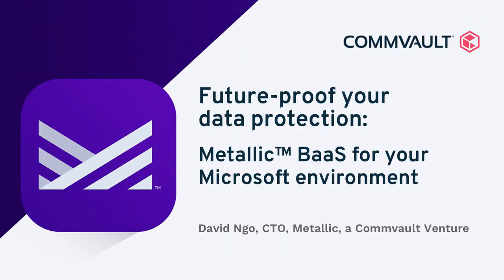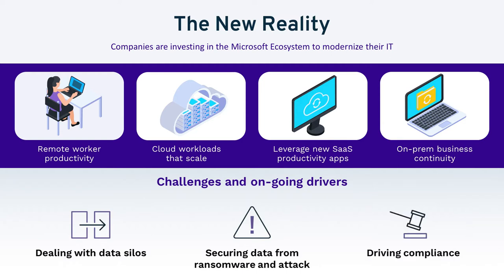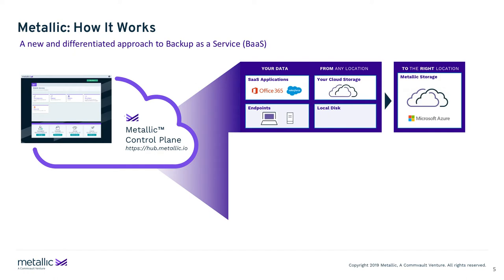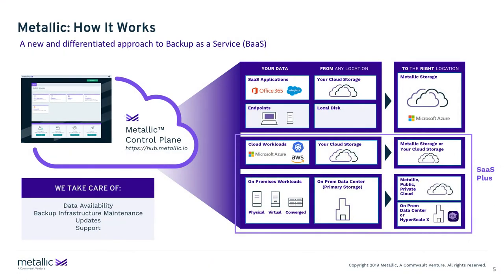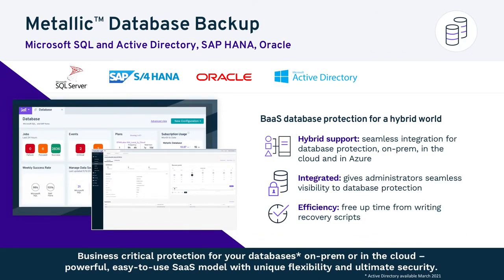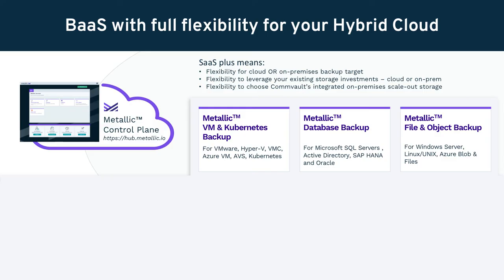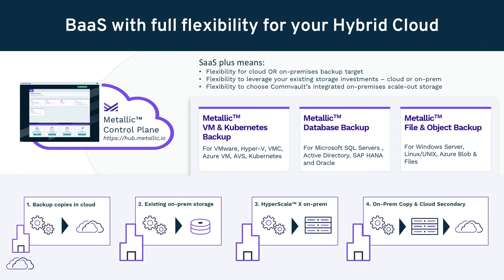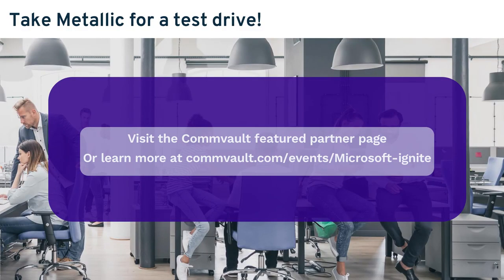Future-proof your data protection: Backup as a Service for your Microsoft ecosystem | OD418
If you’re driving digital transformation and powering remote workers with your Microsoft ecosystem—moving applications to Azure and migrating to Office 365—this session is for you.  Learn how the unique breadth and flexibility of Metallic BaaS—powered by Commvault technology—helps safeguard data on-prem, on Azure, in SaaS applications, and even containers – all with an enterprise-grade, SaaS-delivered solution.

Chat Live, Win Swag, and more!